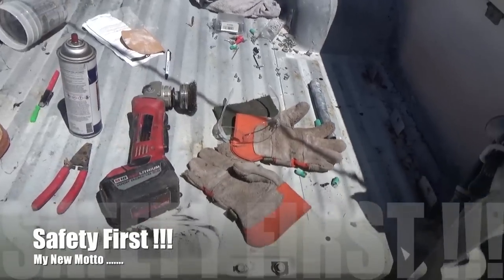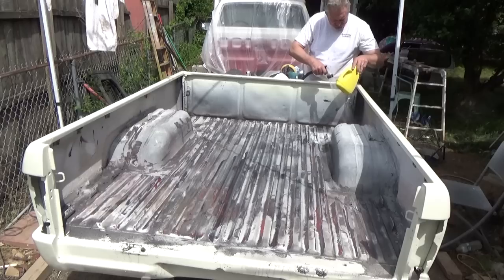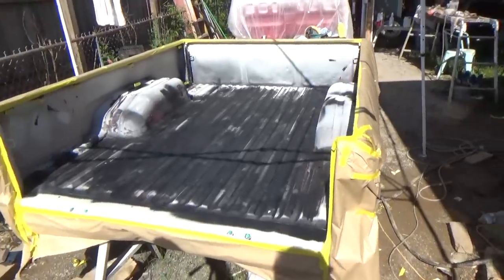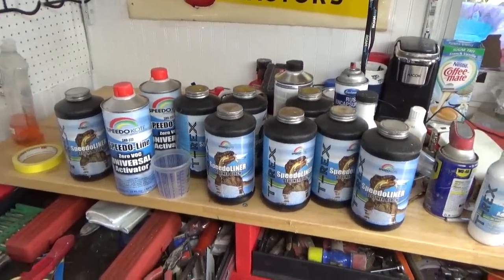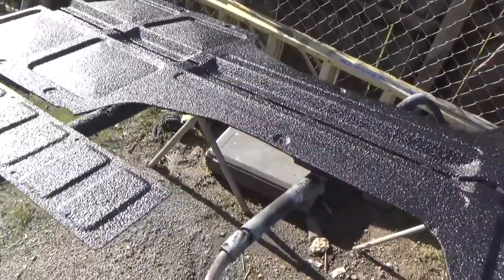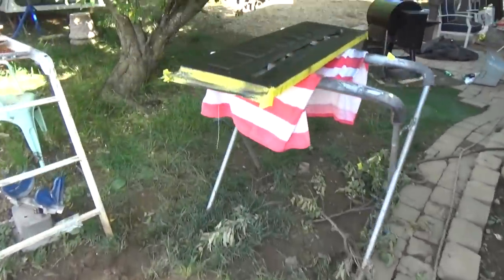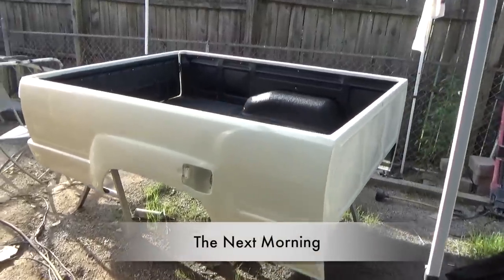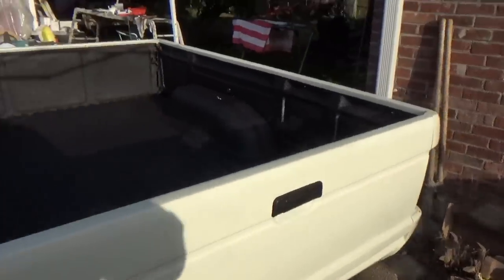Toyota Pickup - Bedliner Action - Speedokote T-Rex Attack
All Products Used In Toyota Videos
Speedokote T-Rex Black Bed Liner
Time to finish off the bed with a really nice bed liner. The Speedokote does a great job :)